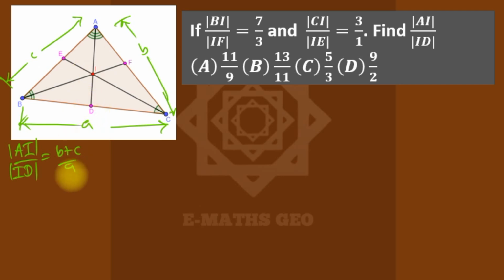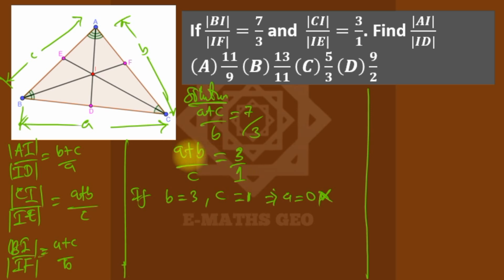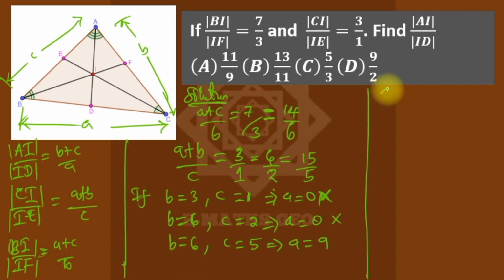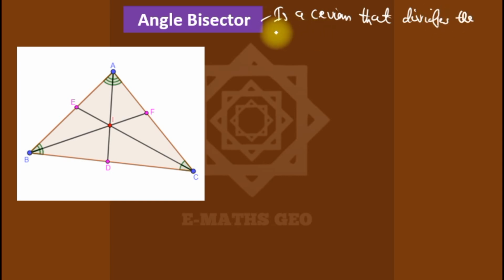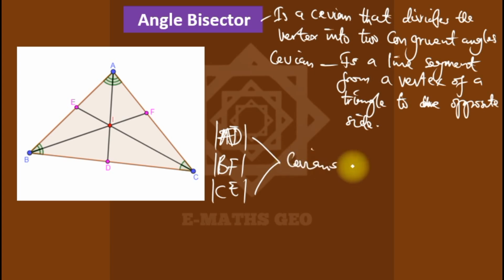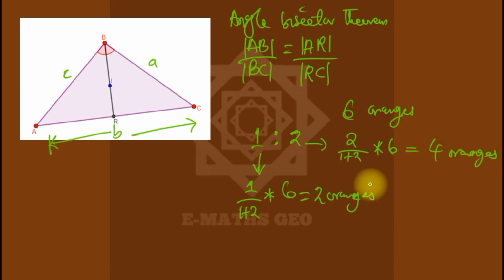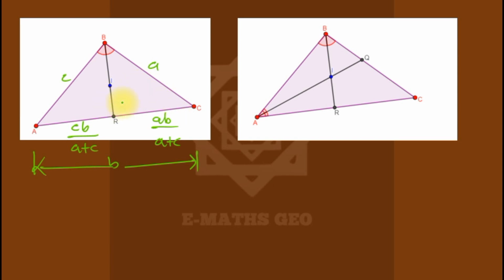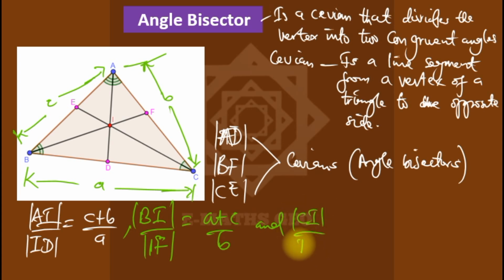Angle Bisector exam ques2 18 11 2024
A typical exam question with the solution